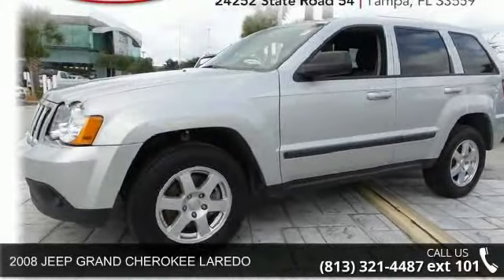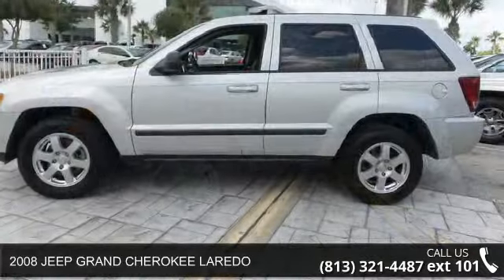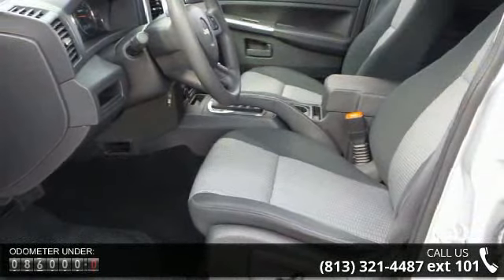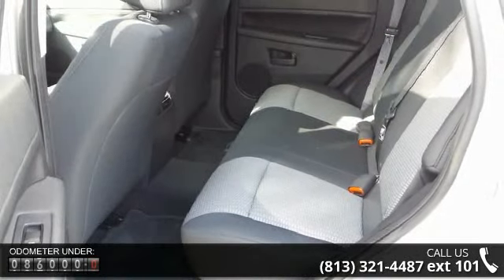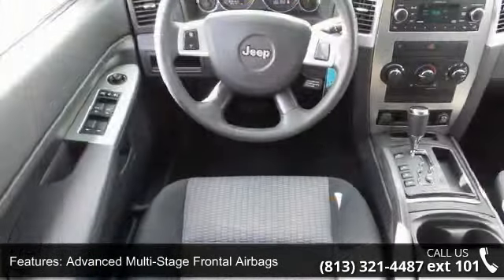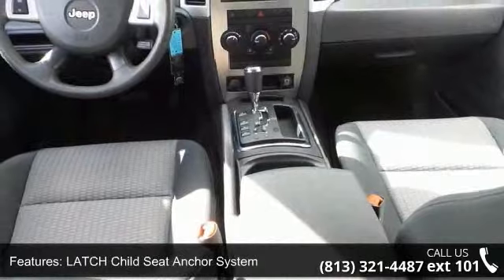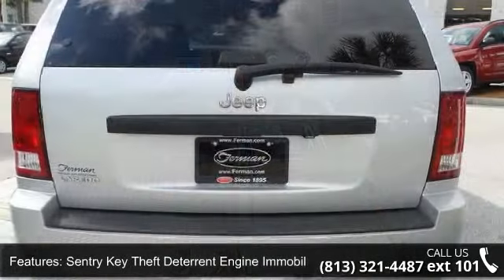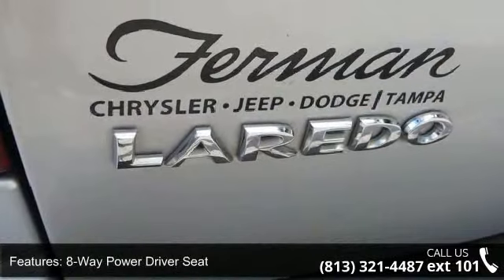2008 JEEP GRAND CHEROKEE LAREDO - Ferman Chrysler Dodge J...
This 2008 Jeep Grand Cherokee Laredo is offered to you for sale by Ferman on 54. The Jeep Grand Cherokee is the benchmark all other SUVs strive to meet. With exceptional power, towing and handling, this SUV can handle anything thrown at it. This vehicle has extremely low miles on the odometer, so while it's pre-owned, it's practically new. This is the one. Just what you've been looking for. More information about the 2008 Jeep Grand Cherokee: The 2008 Jeep Grand Cherokee pairs a comfortable, luxurious interior with impressive off-road ability, and in top trims gets enough high-tech conveniences to compete with the most luxurious sport utility vehicles. The top-of-the-range Overland model is a true rival to some of the top luxury brand SUVs, and the Grand Cherokee is one of the first new vehicles to offer Sirius Backseat TV, an alternative to common DVD back-seat entertainment systems.